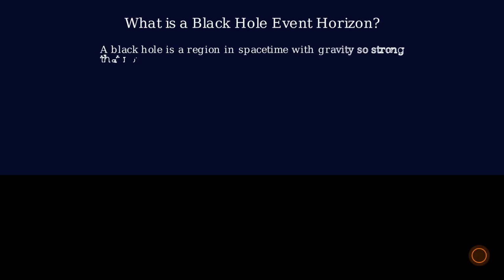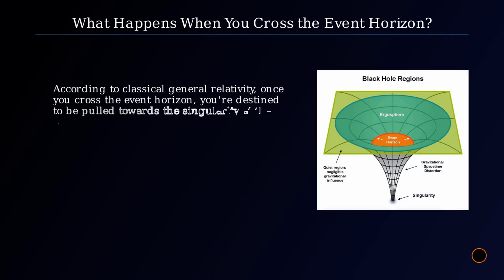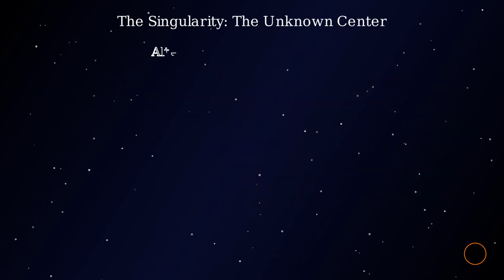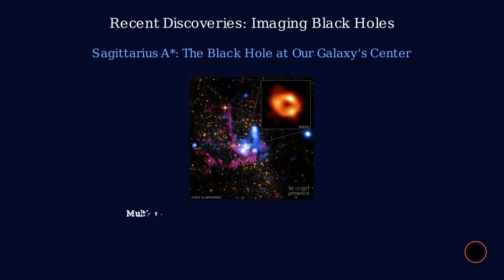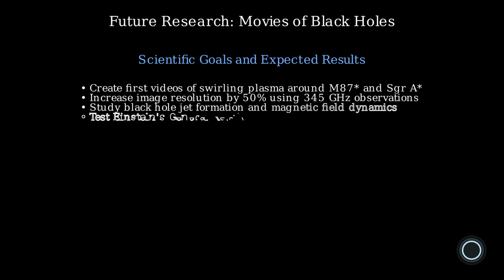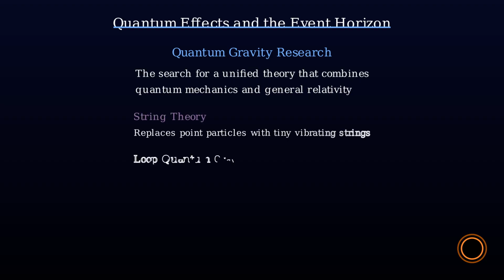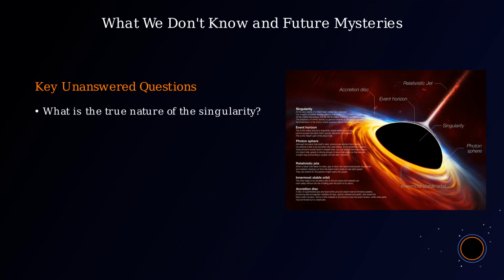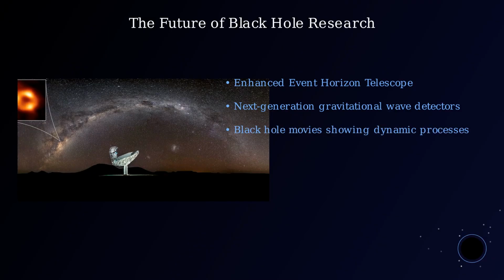What Happens Inside a Black Hole's Event Horizon?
What happens beyond a black hole’s event horizon? This animated and narrated video explores the strange physics inside black holes — from spaghettification and singularities to theories like wormholes and quantum gravity. Discover how space and time behave at the edge of reality in this clear, visually rich science explainer.